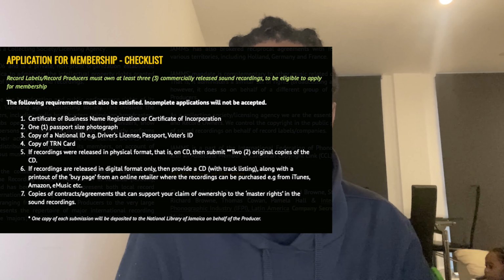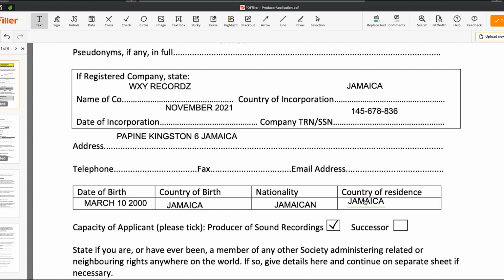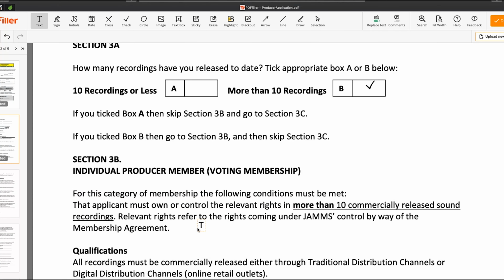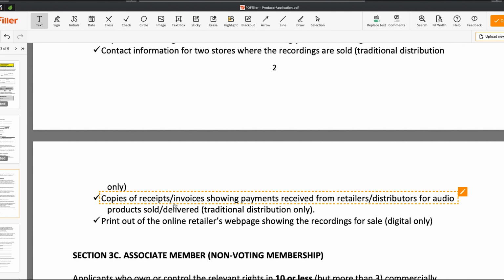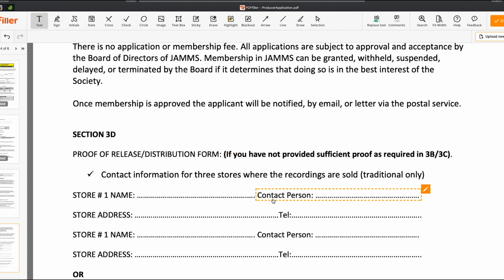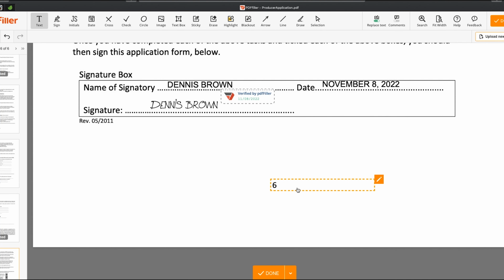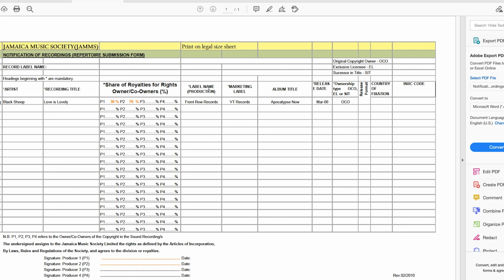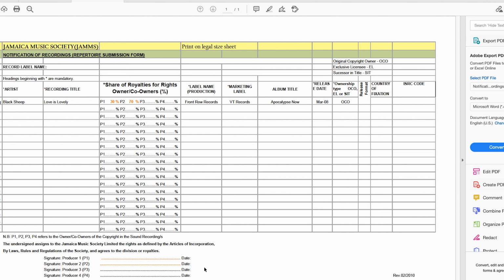How To Sign Up With JAMMS (Jamaica Music Society)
Join the Movement and have access to Free content and beats

This youtube version can be used for non profit use ONLY!!!
DO NOT POST TO ANY STREAMING PLATFORMS

Beatstore:
💰 Purchase this Beat untagged here at:

💰 Purchase your Untagged Beats here at:

BPM:
A minor

All sales tags ("purchase this beat", etc) will be removed from the official dancehall beat you purchased.

This beat is free for NON-PROFIT USE ONLY! This means YouTube or Soundcloud use with NO monetization. The free version of this beat is NOT available for streaming services such as Spotify, Apple Music, etc.To make profit off your music you must purchase a suitable license. Regardless if you've purchased a license or not, you can NOT register it on BMI/ASCAP/WIPO/OMPI or any
worldwide copyright organization or any other Content ID system unless you have acquired an Exclusive license to the beat.